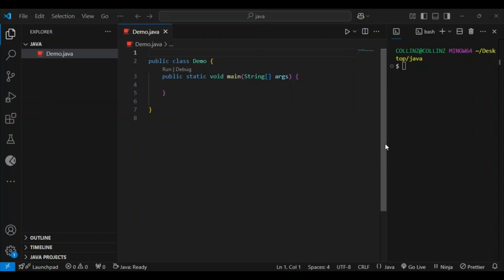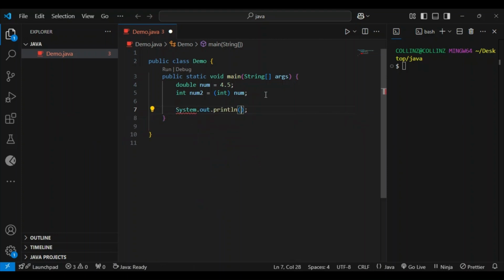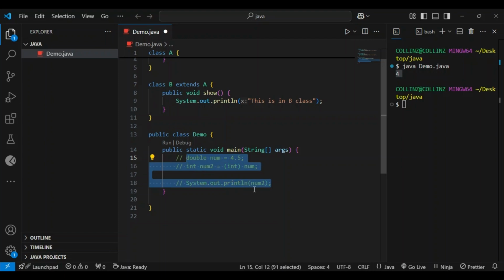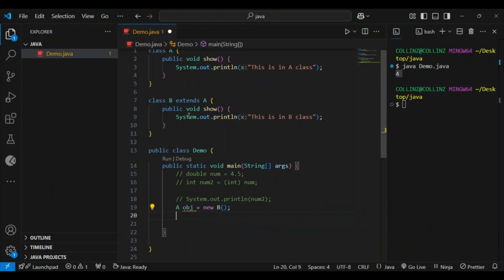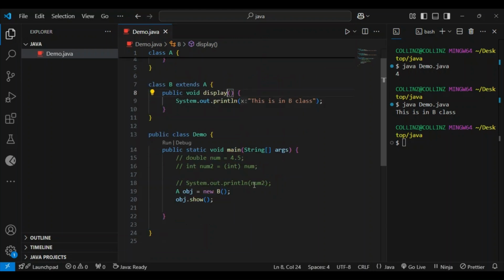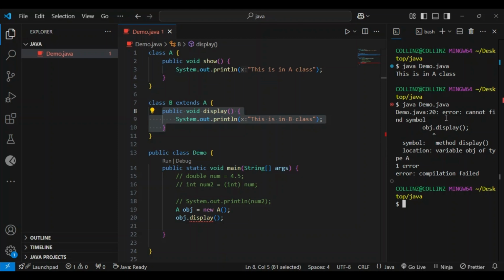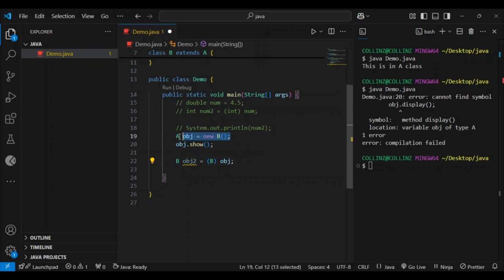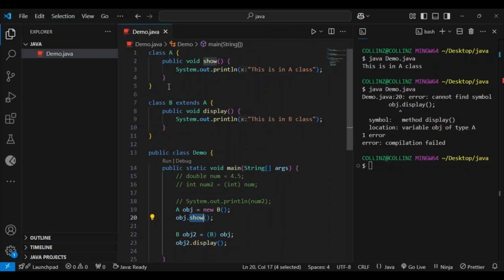Upcasting & Downcasting in Java | Explained in Simple Terms with Examples! 🚀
Java Upcasting & Downcasting Explained for Beginners! 🎯

In this video, I'll break down Upcasting & Downcasting in Java using simple, beginner-friendly examples with Classes A & B. You'll learn:

✅ What is Upcasting (Implicit Type Conversion)?
✅ What is Downcasting (Explicit Type Conversion)?
✅ Real-world analogy to make it easy to understand!

🚀 By the end of this video, you'll master type casting in Java like a pro!